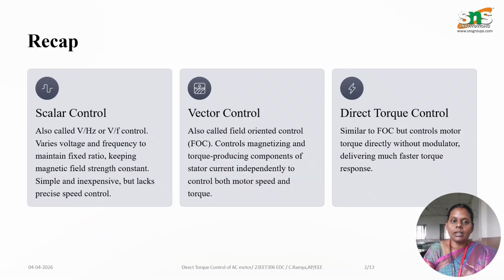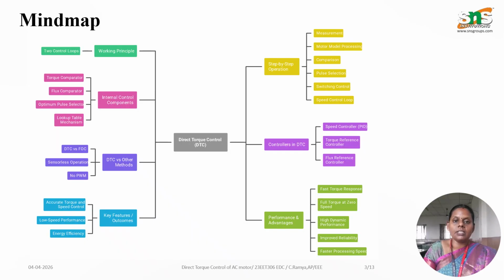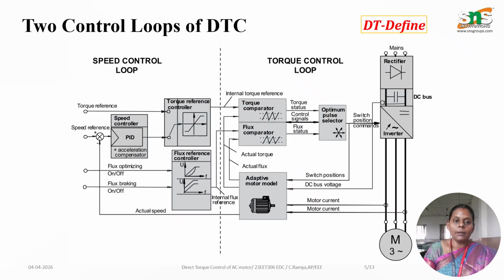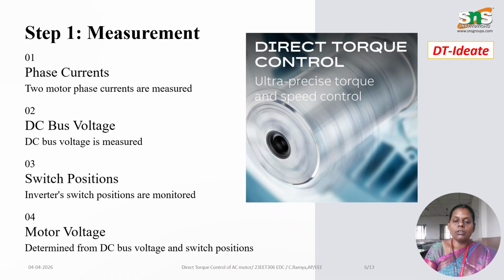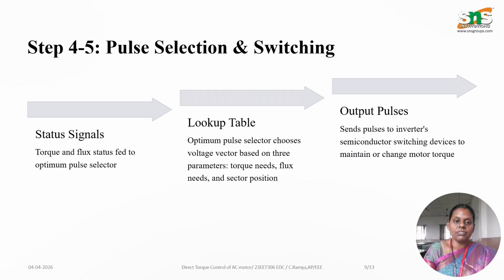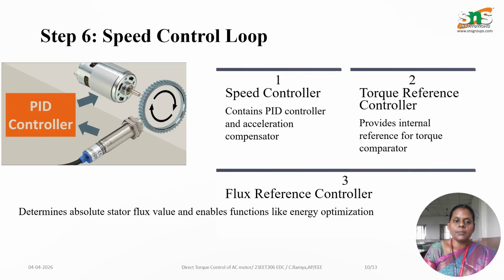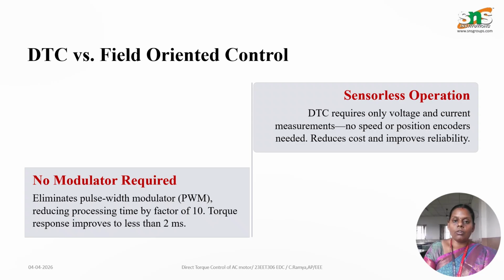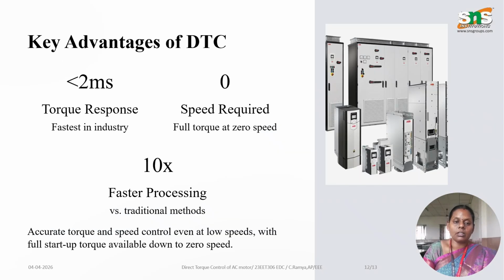Direct Torque Control (DTC) for AC Drives | Electric Drives and Control | SNS Institutions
Direct Torque Control (DTC) for AC drives is an advanced control technique used to achieve fast and precise torque control in induction motor systems. Unlike conventional methods, DTC directly controls torque and stator flux without using pulse width modulation, resulting in quicker response. It works by continuously estimating motor parameters such as torque and flux using measured currents and voltages. These values are compared with reference values to maintain performance within a defined hysteresis band. Based on this comparison, optimal switching states are selected using a lookup table. DTC provides excellent dynamic performance and high efficiency across a wide speed range. It can produce full torque even at low and zero speeds. The method reduces complexity by eliminating the need for coordinate transformations in some implementations. It is widely used in industrial drives, electric vehicles, and automation systems. Overall, DTC offers a robust and high-performance solution for AC motor control.